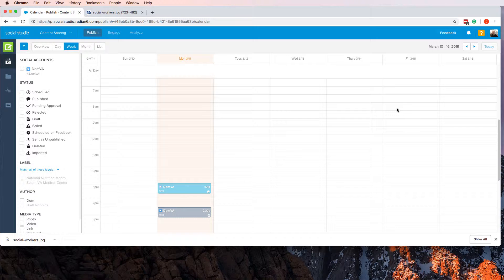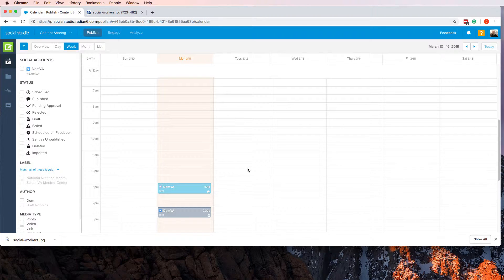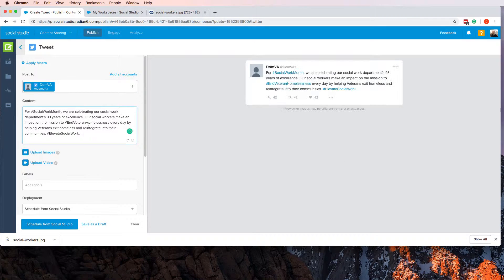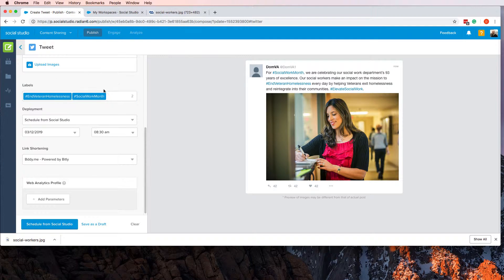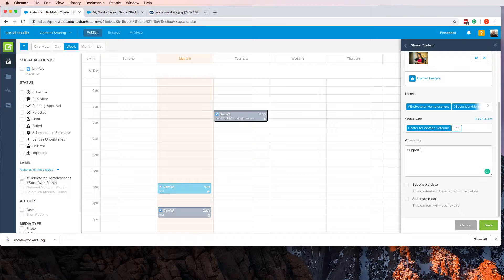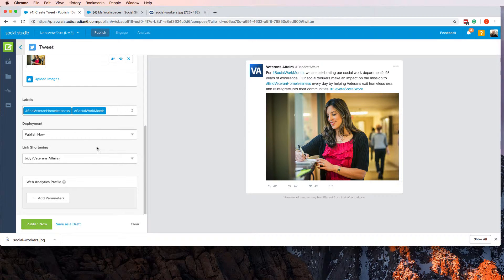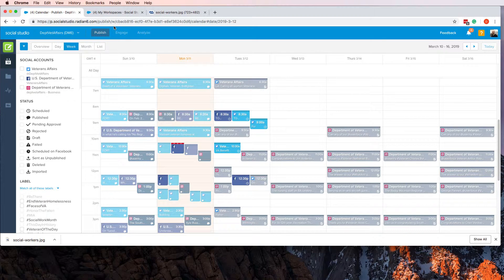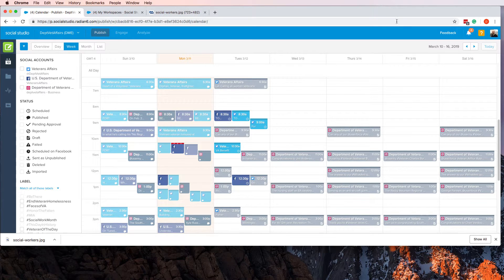How to Share to DME using Social Studio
This is how to easily share content to our team using Social Studio.